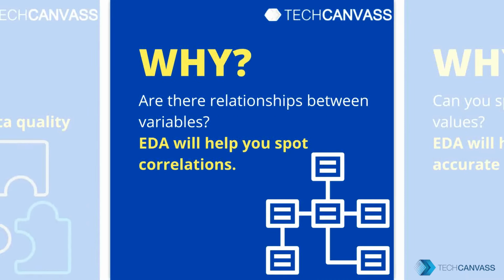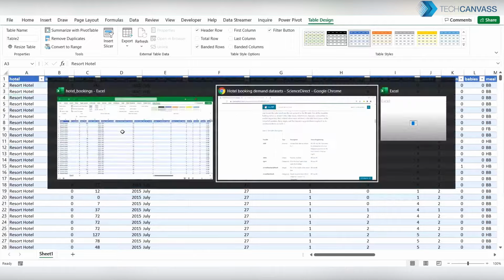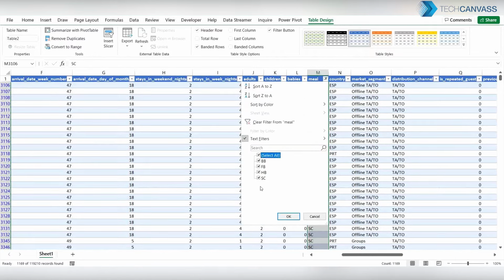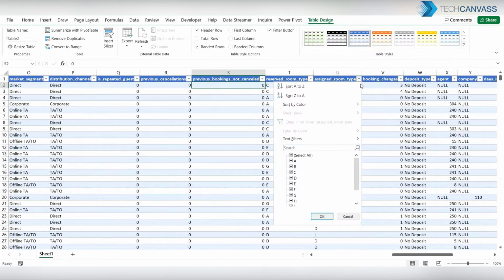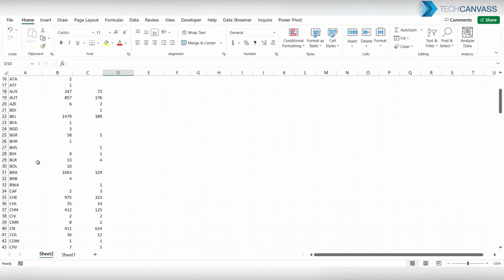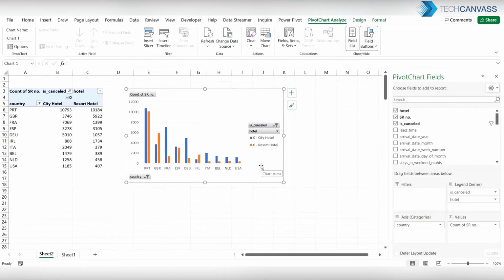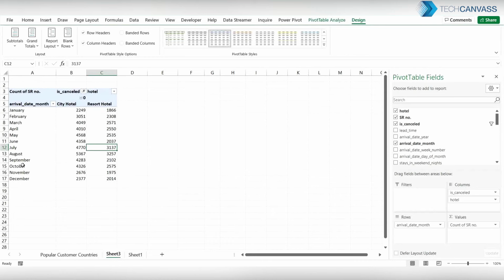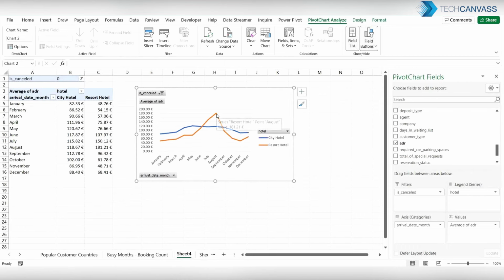How to become an expert in Exploratory Data Analysis (EDA)? | Techcanvass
This video will walk you through the exploratory data analysis process using Excel with a real-life dataset and questions. Understand how EDA actually works in this video.

We offer Tableau, Power BI, IIBA Analytics Certification (CBDA) Training programs.

to know more about our EDA training.

Also also offer PMP, PMI-ACP, CBAP, CCBA, AAC and ECBA Certification preparation programs.